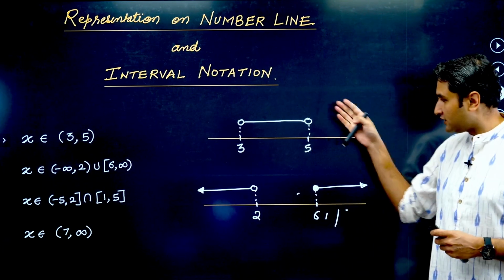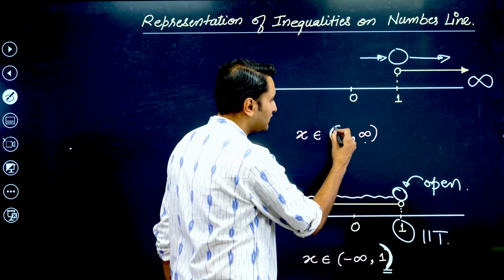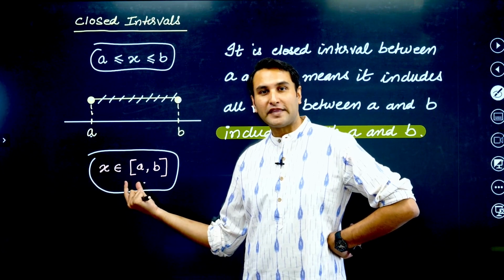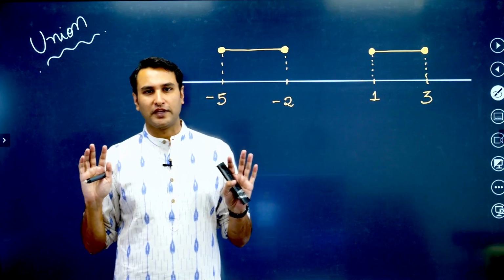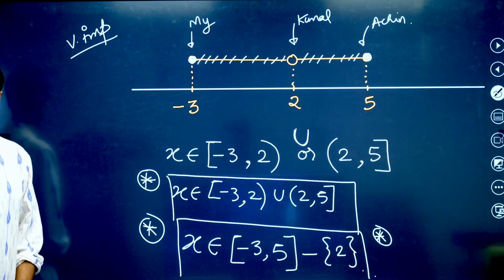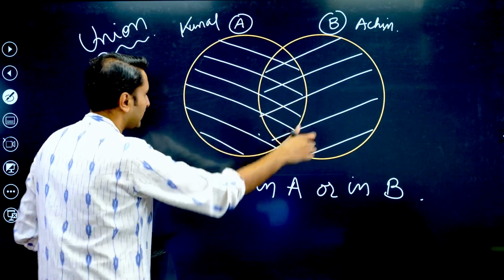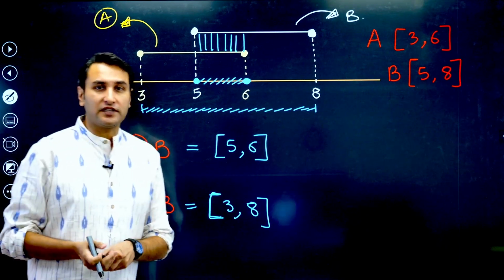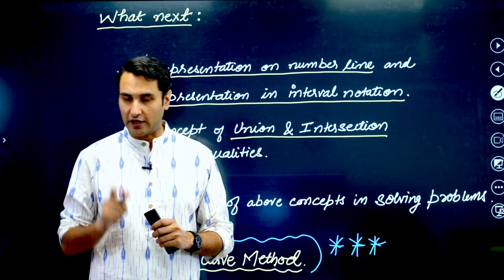INTERVALS LEC 02 | Basic Mathematics | Class 11 | JEE | Pulkit Sir | English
Watch this amazing session on Intervals. Here Pulkit Sir is going to cover the Complete Inequalities Class 11  for JEE 2024 Preparation. This session will be very helpful for the students who are preparing for JEE 2025 and 2024 Exams. If you want to score high in the JEE Maths exam paper, then this session will definitely help you get more marks. So, watch the complete video, and let's get a better understanding of the Intervals and basics of mathematics.